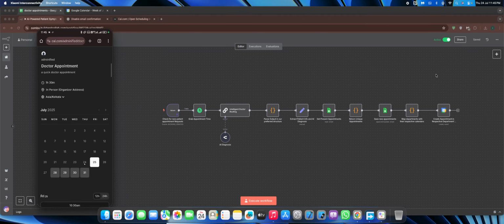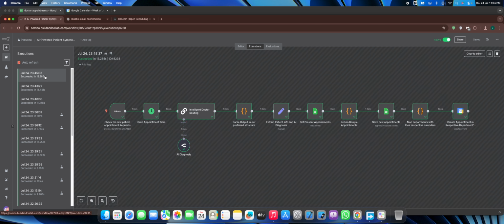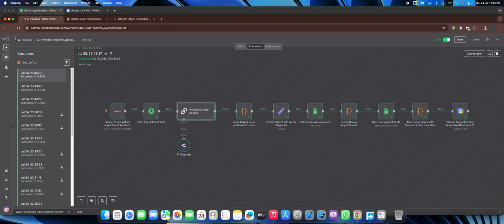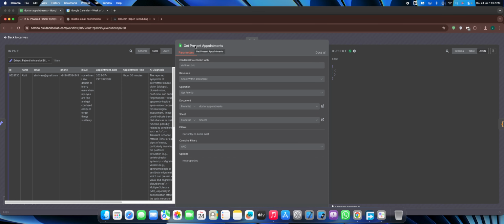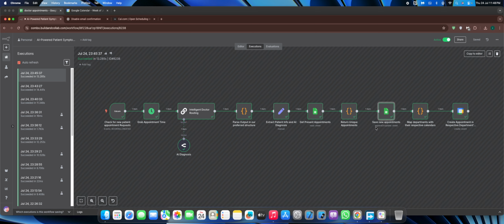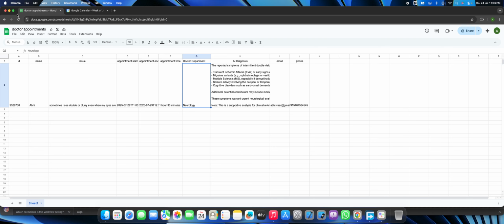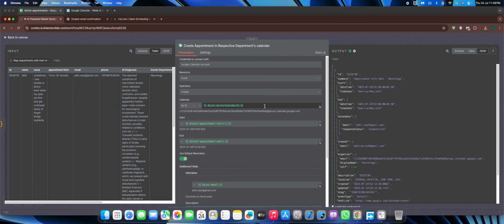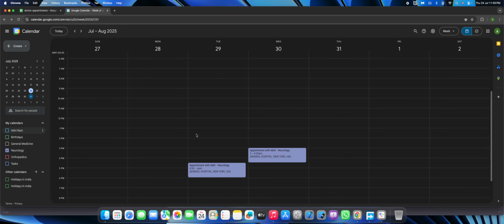AI-Powered Medical Appointment System with n8n | End-to-End Symptom Analysis and Doctor Scheduling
- This workflow is NOT HIPAA-compliant and NOT intended for production use.
- It is a test/demo prototype built for experimentation, education, and non-clinical evaluation purposes only.
- It does not include encryption, does not meet any regulatory standards, and must not be used with real patient data or PHI (Protected Health Information).
- The creator is not liable for any misuse or damage caused by deploying this workflow in a real-world or clinical environment.

LINK IS AT THE END OF THIS DESCRIPTION:

In this video, I’ll demo a powerful n8n workflow that transforms how clinics handle patient bookings. Watch how patient-submitted symptoms are instantly analyzed using AI to generate a first-draft diagnosis and automatically assign the correct doctor department — from neurology to cardiology and more. The system then schedules the appointment into the right doctor’s Google Calendar without human involvement.

Highlights:
• AI-generated diagnosis from raw patient input
• Smart doctor department routing using symptom context
• Real-time duplicate prevention
• Seamless appointment creation on department-specific Google Calendars
• Data logged to Google Sheets for tracking

No-code meets healthcare automation. Perfect for telemedicine startups, clinics, or healthtech builders.

Built with:
n8n + OpenRouter + Google Calendar + Google Sheets + Cal.com